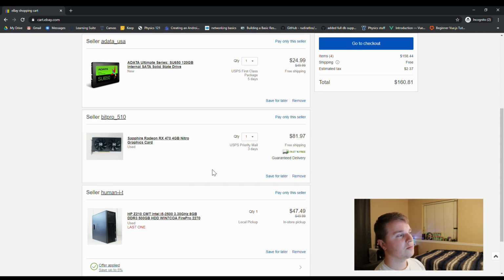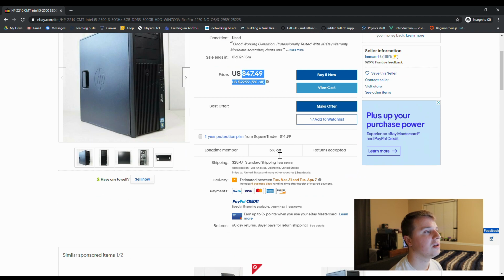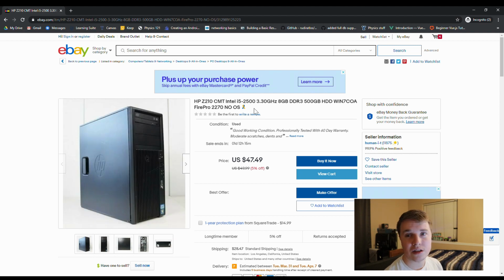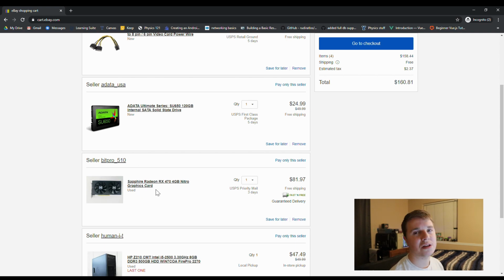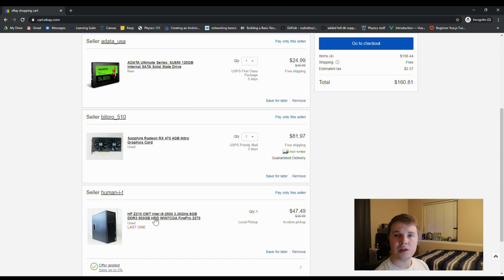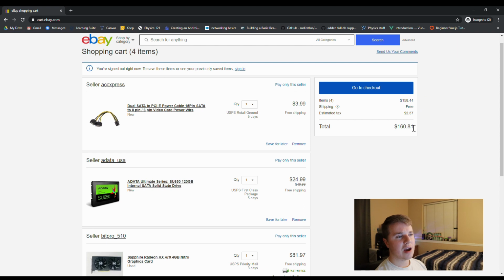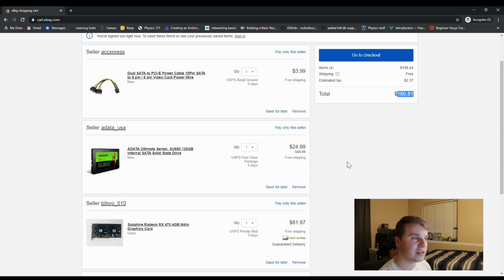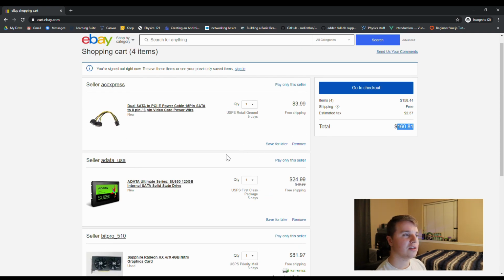Budget eBay Gaming PC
How hard is it to build a decent budget gaming PC on eBay?  Its definitely doable.  I would definitely consider something like this if I had around $200 to spend.

HP z210 workstation

RX 470